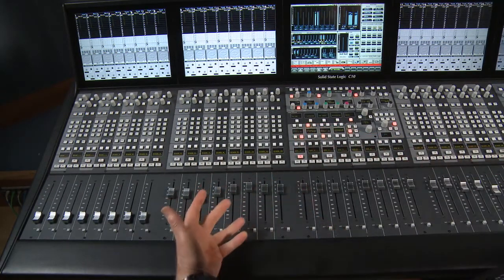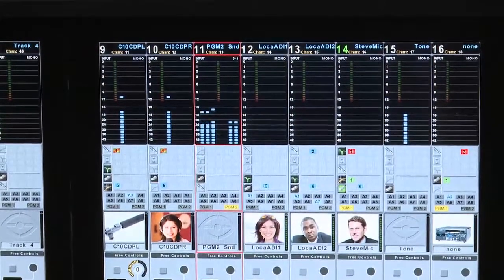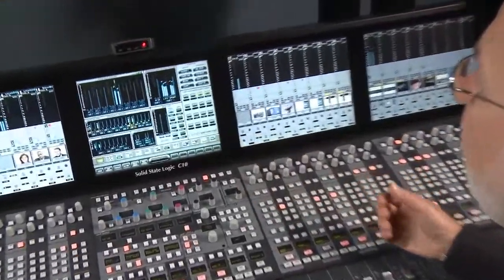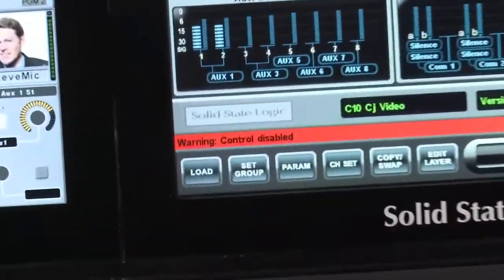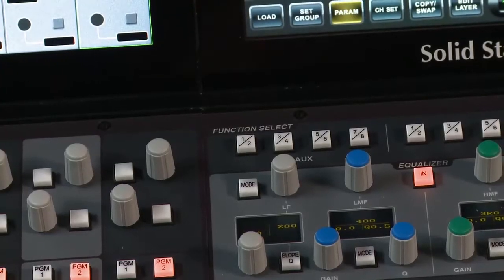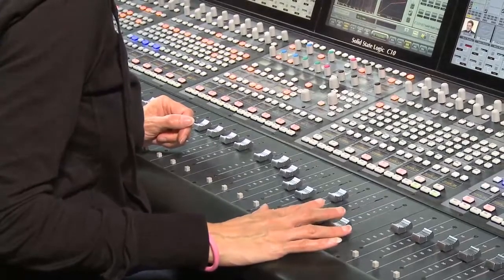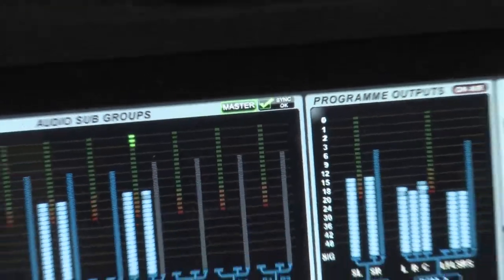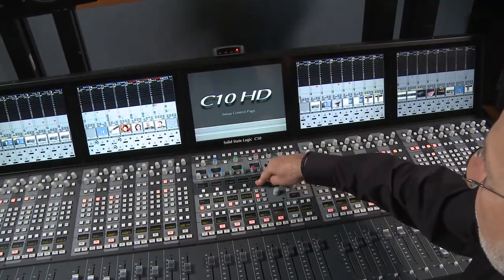SSL C10 HD In Depth Operational Demo Pt 4: 'Layers & Other Features'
Part 4 of the In Depth Operational Demo; Layers, Layout Configuration, Feature Match, Feature Match, Snapshots & Presets, Spill, Bay Swapping, Processor & Control Redundancy & Mirroring